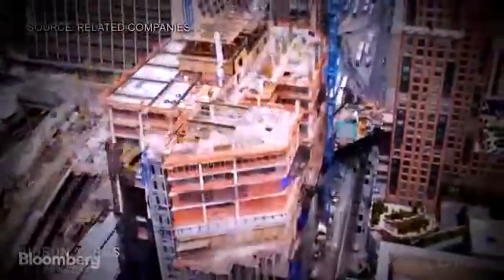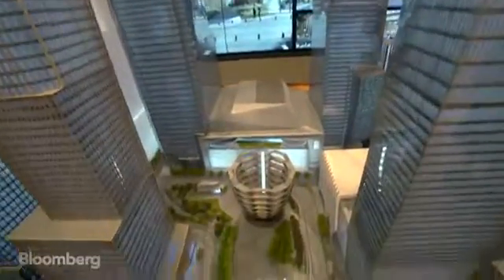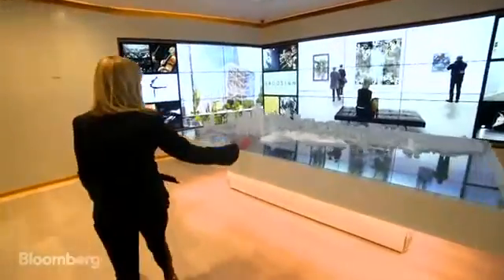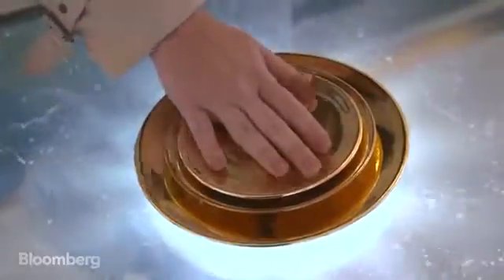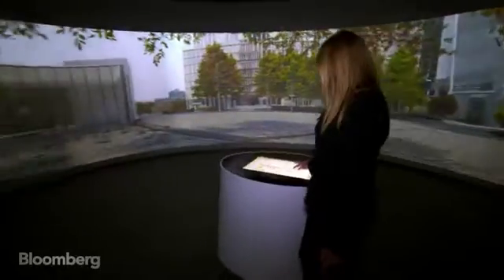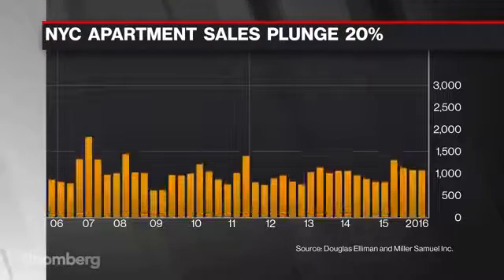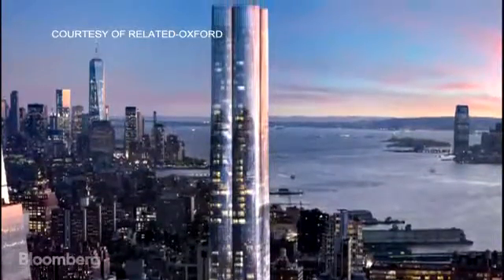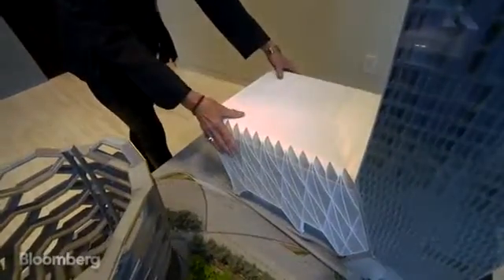27017 Bibliothek Miete Bloomberg Your Guide to Hudson Yards, NYC's Newest Luxury Community